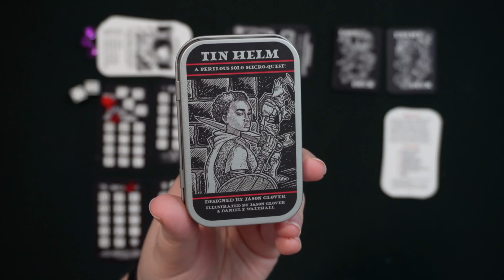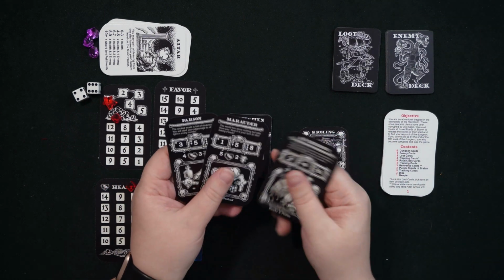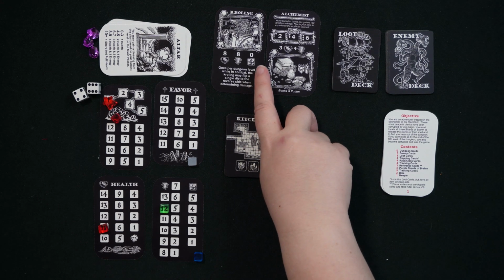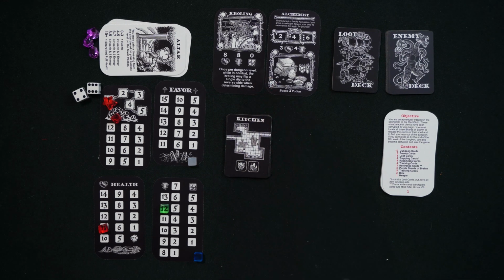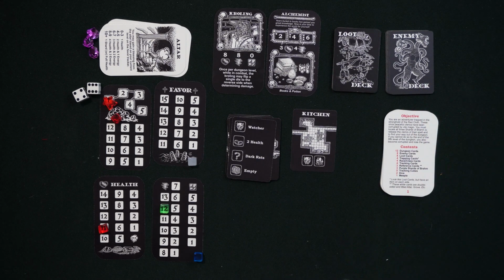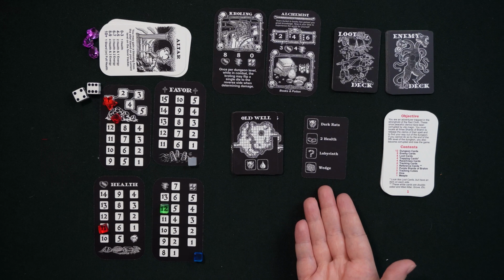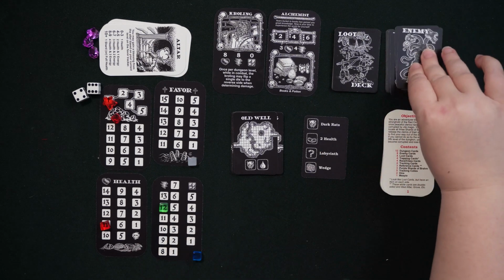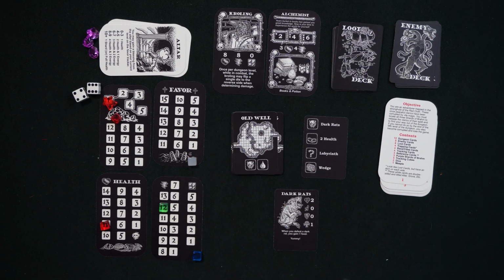Tin Helm | Review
Join me for a review of Tin Helm, a mint tin dungeon crawler by Jason Glover. BGG